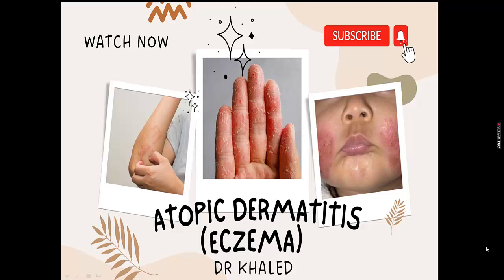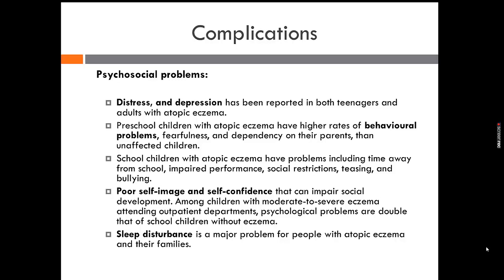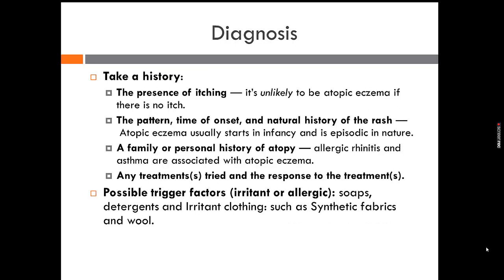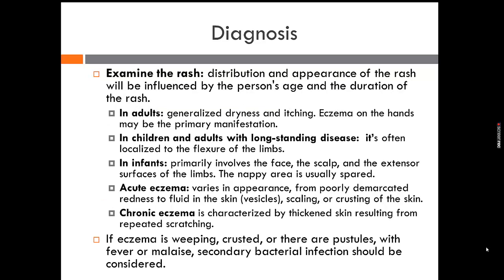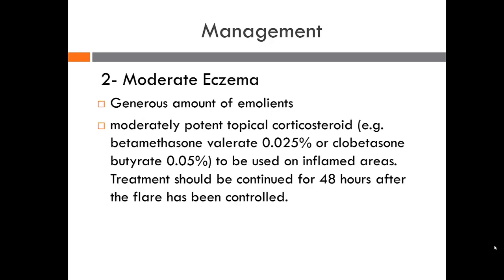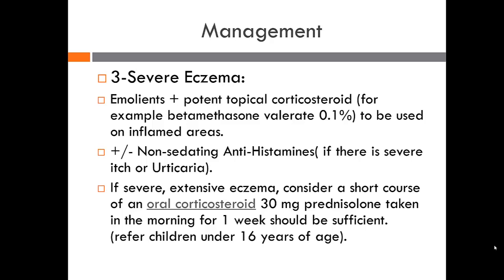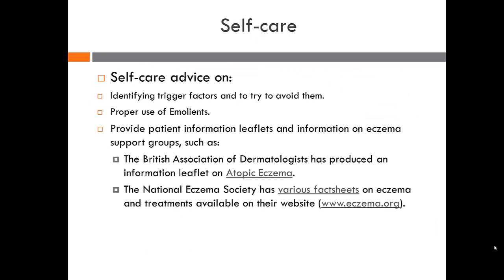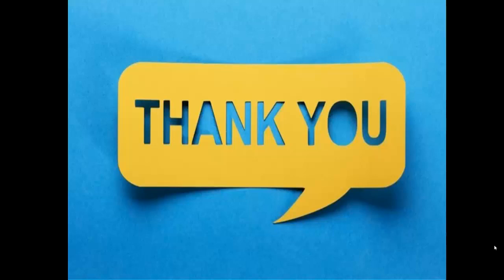What is Eczema ? | PLAB | Medical Education